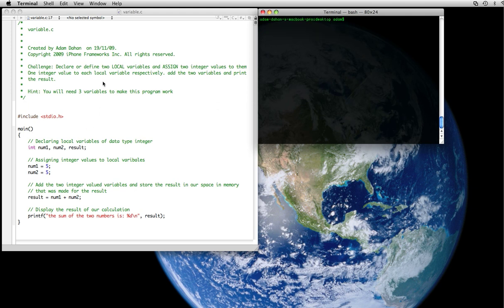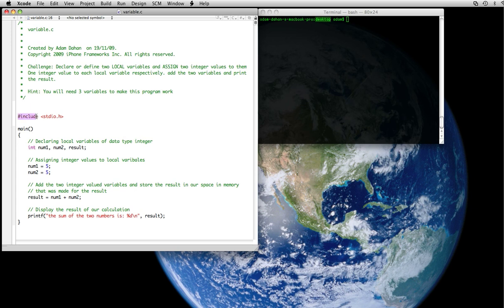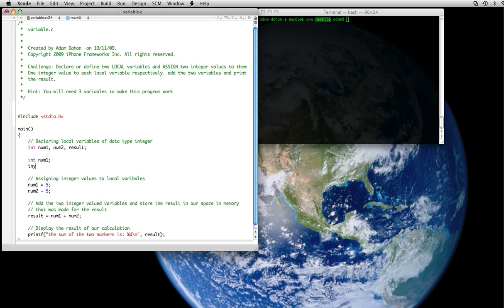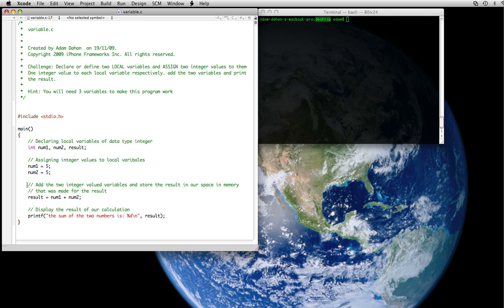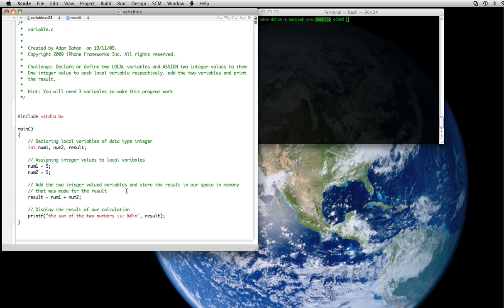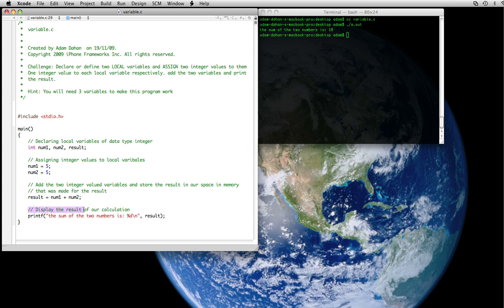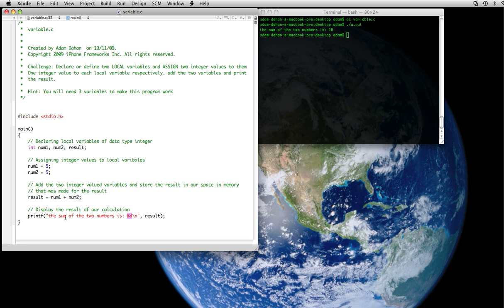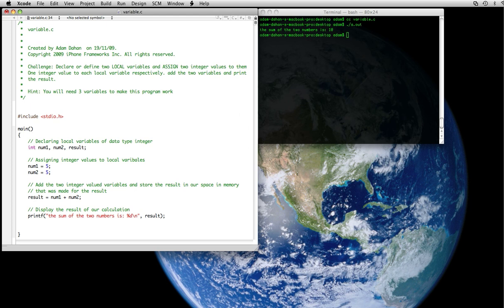Part 6 Defining Variables (Sub-Part 2)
This is a continuation to the Part 1 tutorial which basically wen't through the first example of defining / declaring variables and storing and displaying integers. This tutorial also has a challenge! So give it a try!

Happy Coding and remember any questions or comments just leave'm below!